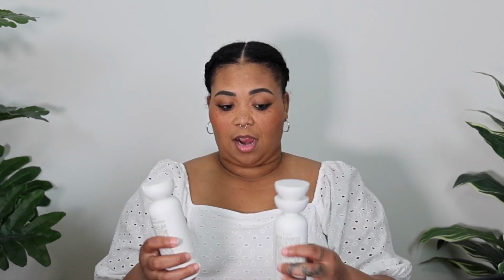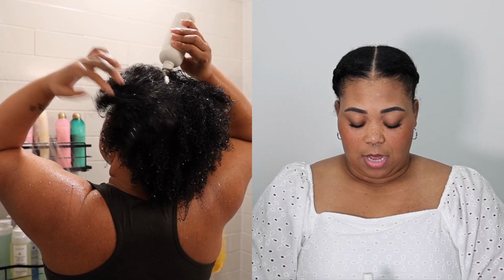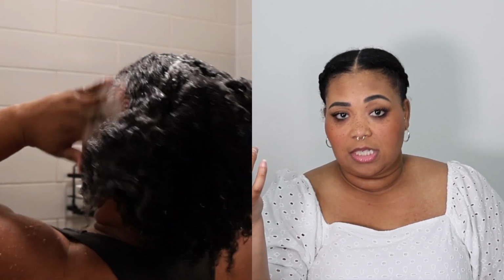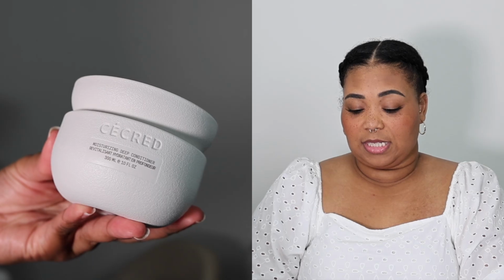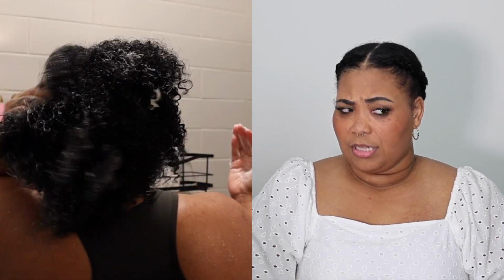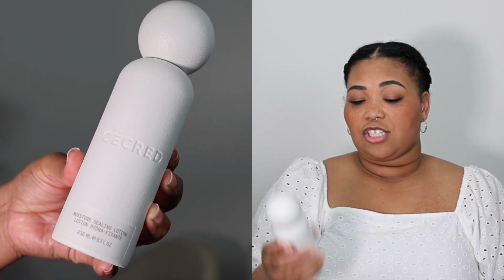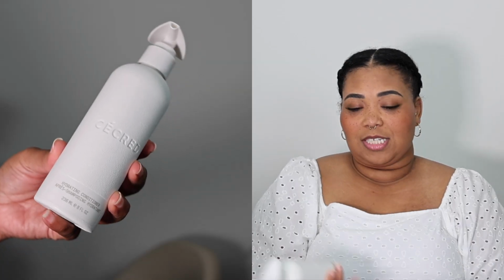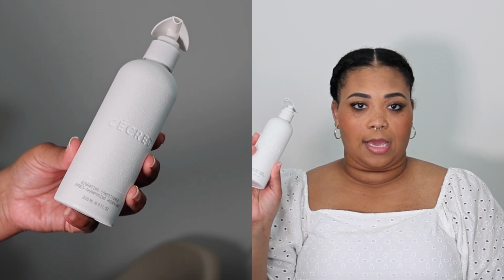Trying Beyoncé’s Cécred Haircare for the First Time | Honest Review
🔗 LINKS!